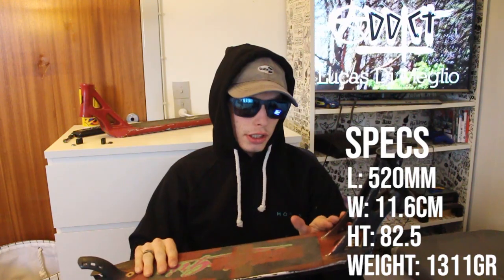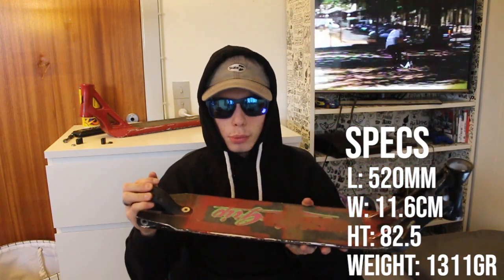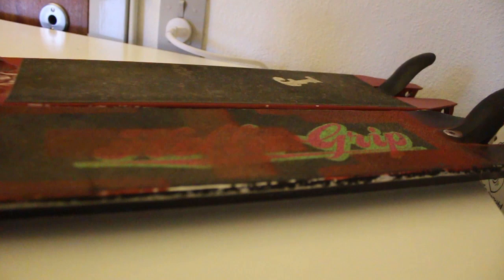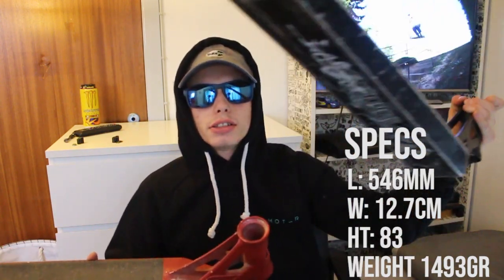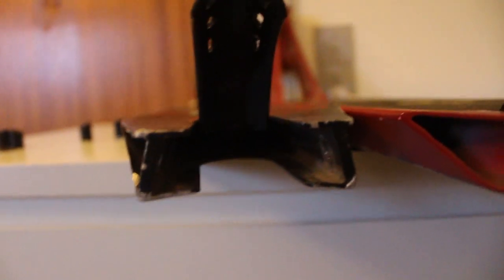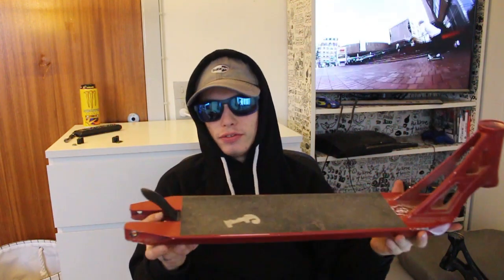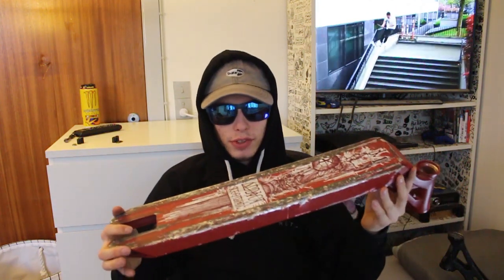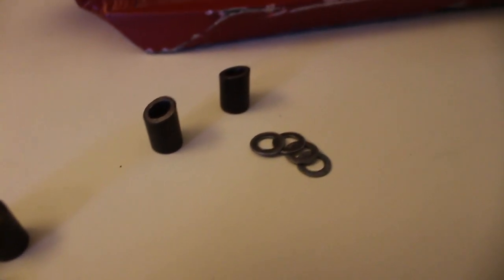Addict Blacksmith Compared to Addict OG Reaper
Today, we compare the older Addict OG reaper deck, with the newer Addict Blacksmith Johann Moreau
We also talk about the upcoming Brandon James and Tobias Mayer signature decks.